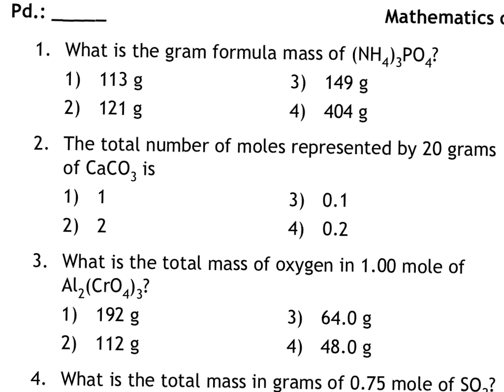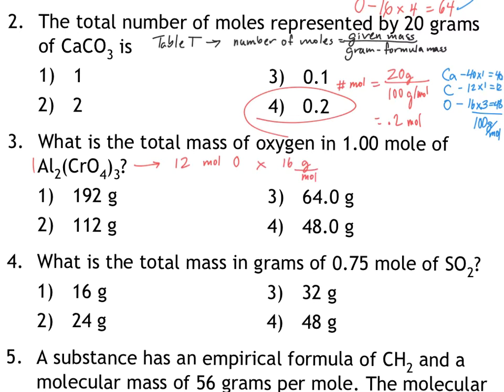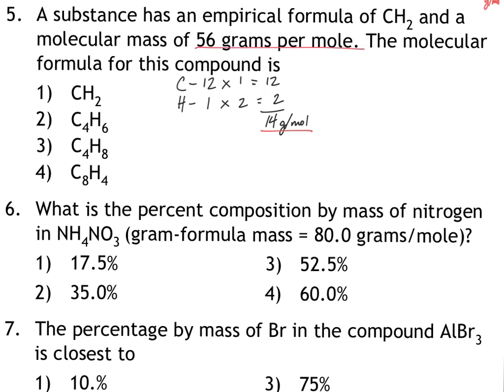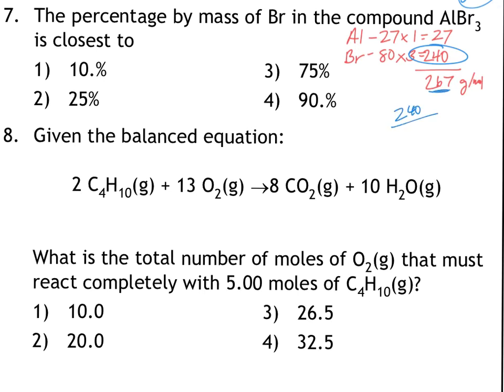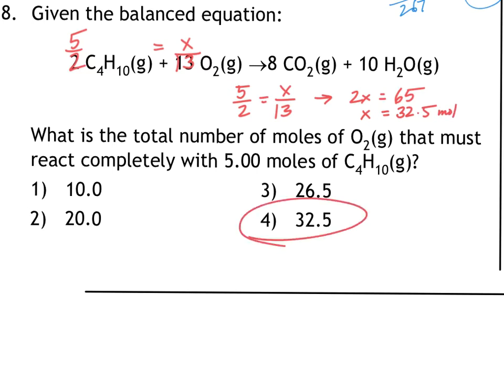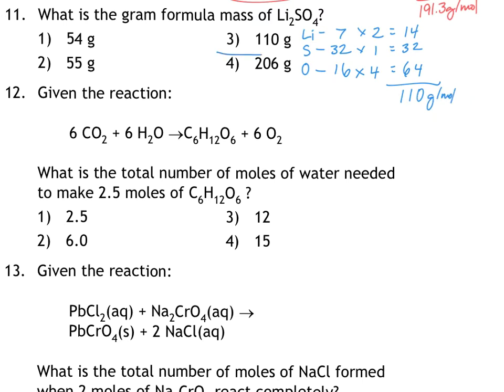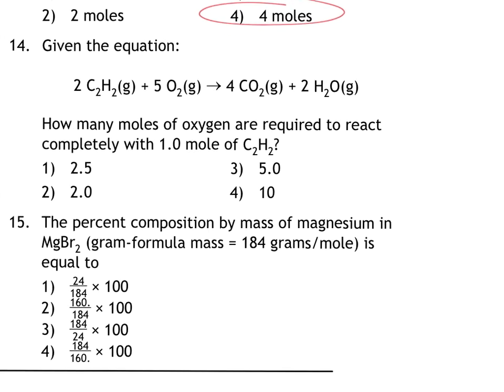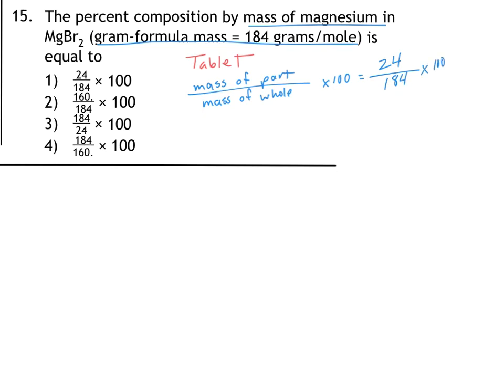Unit 7 Exam Review